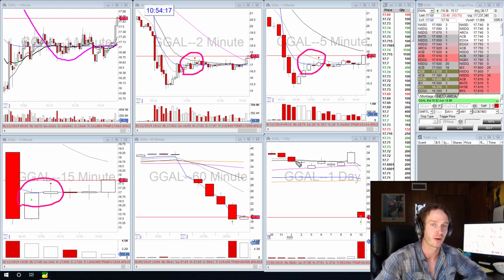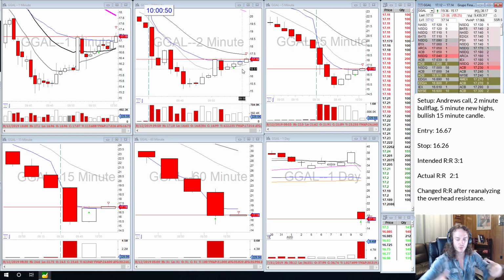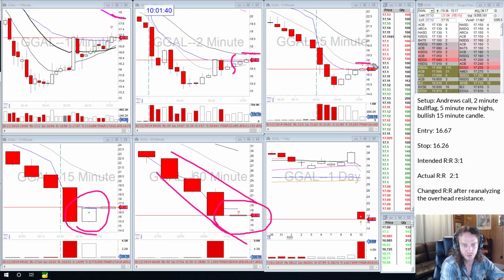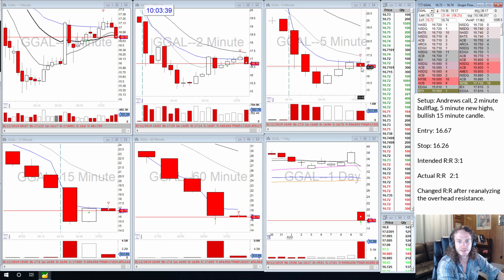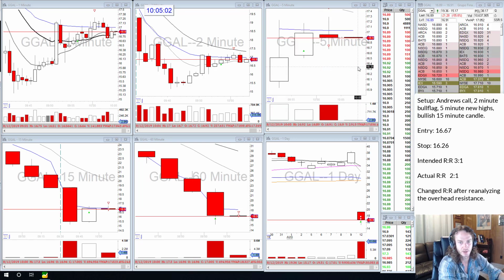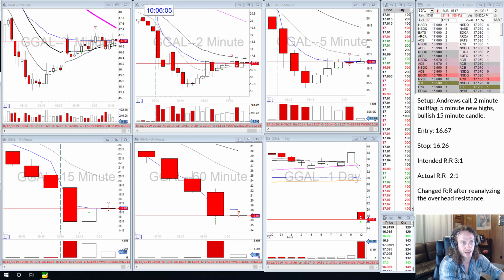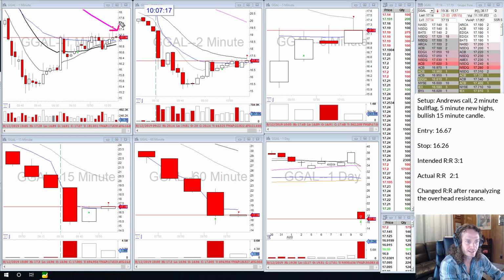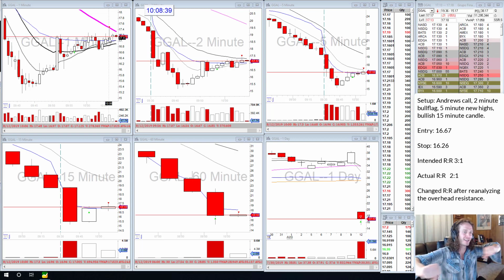William Live Trade Recap on GGAL: Time&Sales, Candles, & Changing Targets